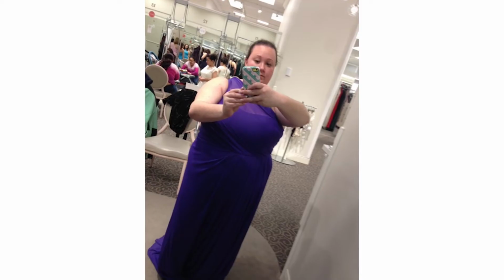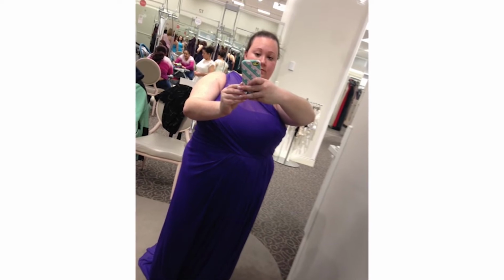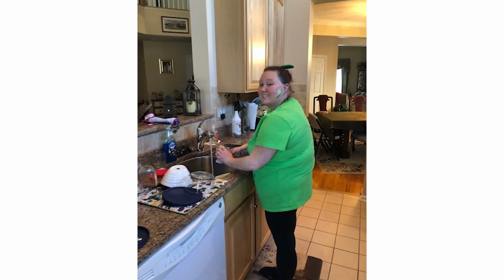Brittany's Weight Loss Surgery Success Story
Brittany lost 120 pounds after undergoing sleeve gastrectomy at Penn Medicine Princeton Medical Center.